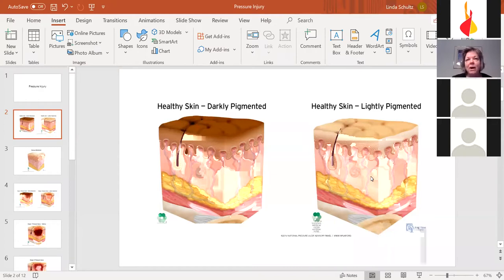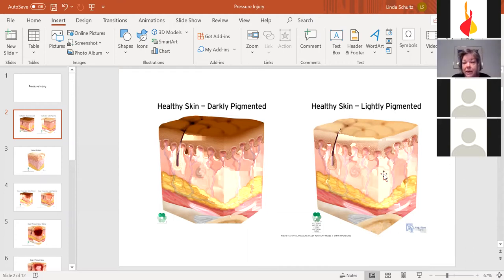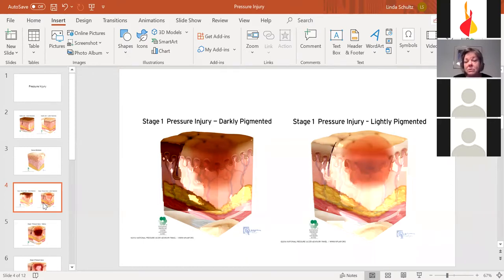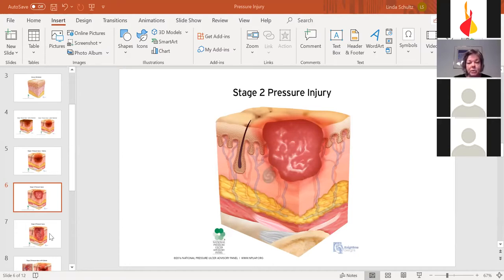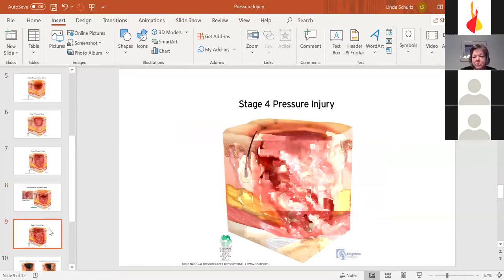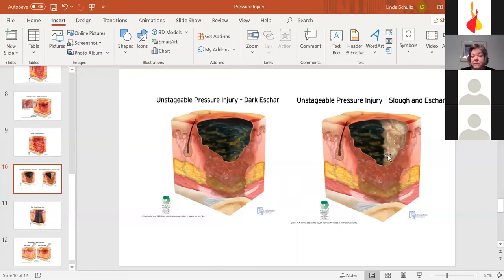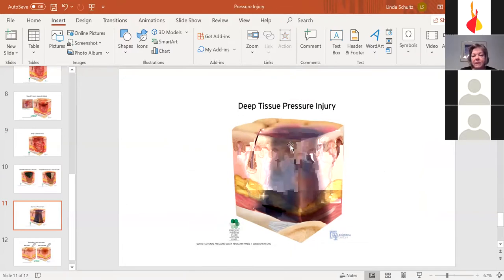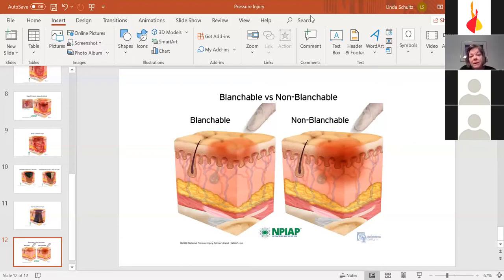Ask Nurse Linda October 2020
Continuing the discussion with free monthly webcasts, call in and chat live with Linda Schultz, Ph.D., CRRN, a leader and provider of rehabilitation nursing for over 30 years, and a friend of the Christopher & Dana Reeve Foundation for close to two decades.

Within our online community, she writes about and answers your SCI-related healthcare questions in our Heath & Wellness discussion.

This is designed not a one-sided lecture or a simple Q&A, but rather a discussion among community members to connect and get the information they need,

The conversation may shift, as we leave the option open to talking about whatever YOU want and need to hear. So please join us!